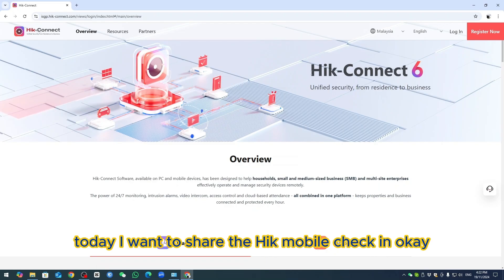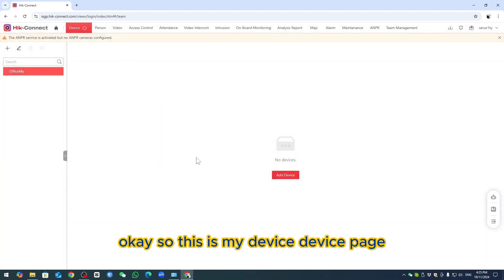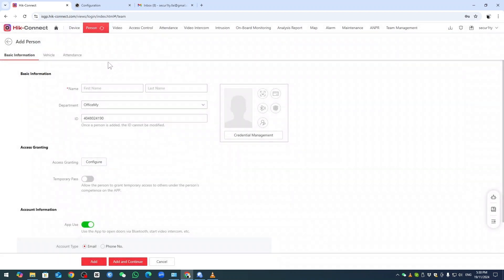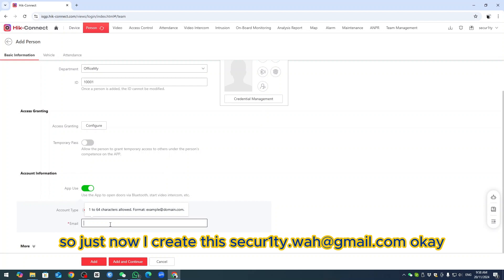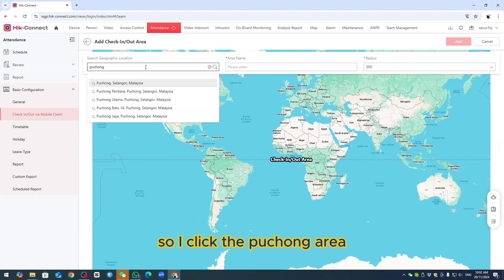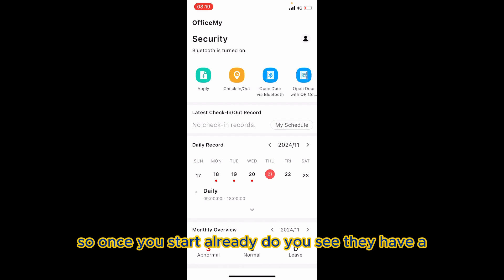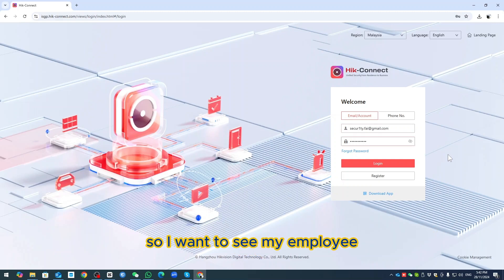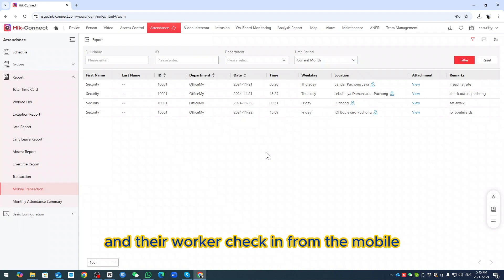Hik Vision: Hik-Connect Cloud Attendance Team Mode. Mobile Apps Check IN/OUT according Area.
This is very long video to demonstrate the Hik-Connect Cloud Time Attendance with Mobile Check in/out.

This Hik-Connect Cloud Time Attendance,
Hik-Connect Account (admin role) by web browser
Hik-Connect Account (employee role)
DS-K1T342MX (Activation Mobile Check in/out required at least 1 Unit Access Control register)